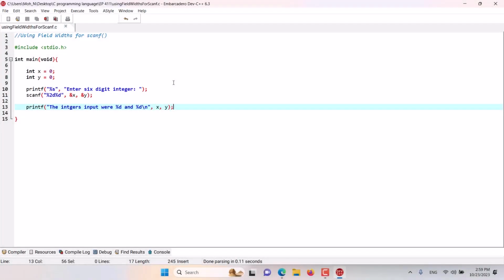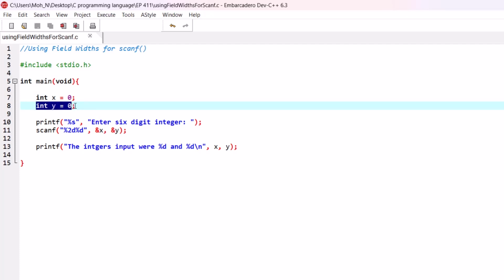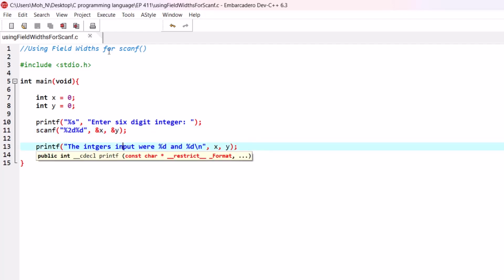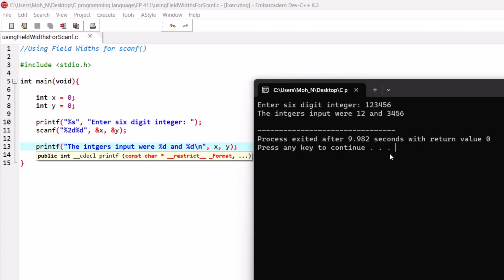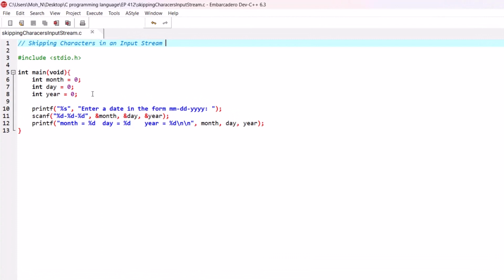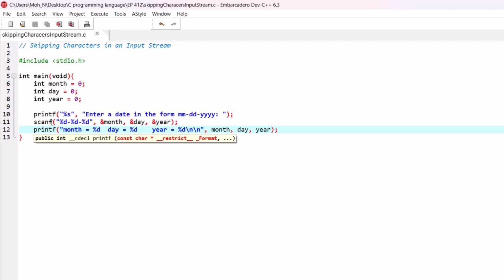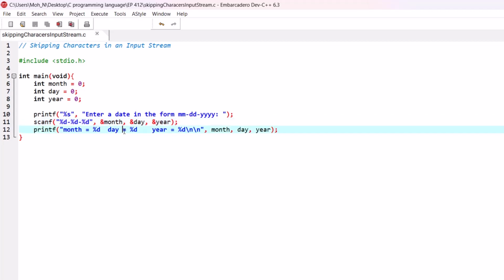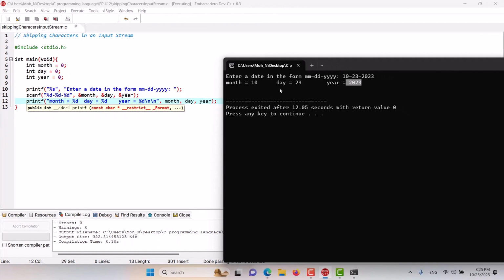Using Field Widths & Skipping Characters | Ep. 76 | C Language BootCamp